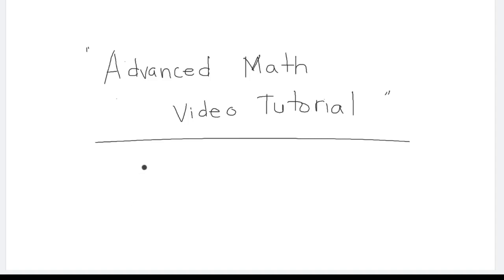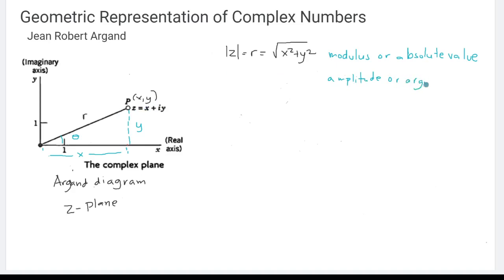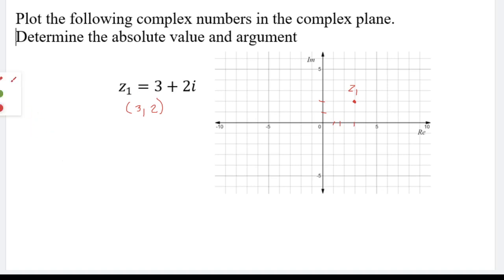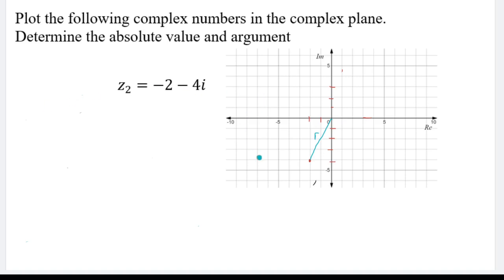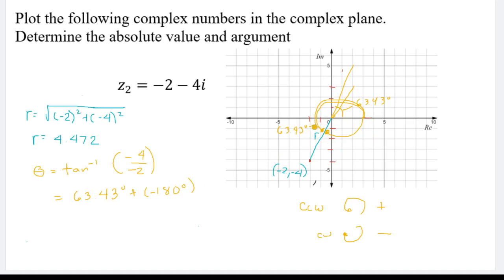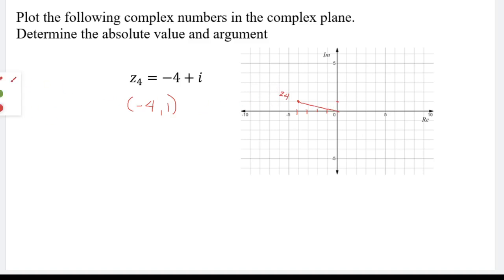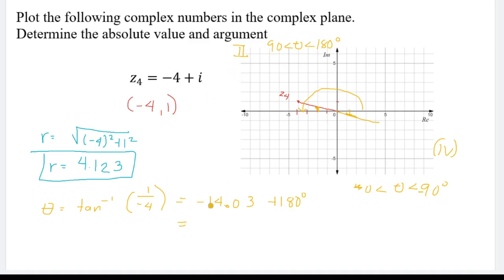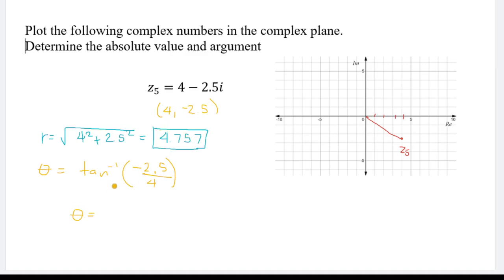Geometric Representation of Complex Numbers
A complex number is represented geometrically in the Argand Diagram (named after the French mathematician JEAN ROBERT ARGAND) by the point P(x, y) whose abscissa and ordinate are the real and the imaginary parts of the given complex number, respectively. The diagram is sometimes called the complex plane or the z-plane.